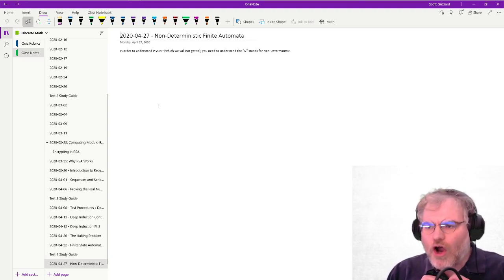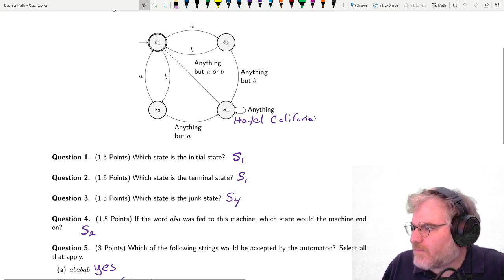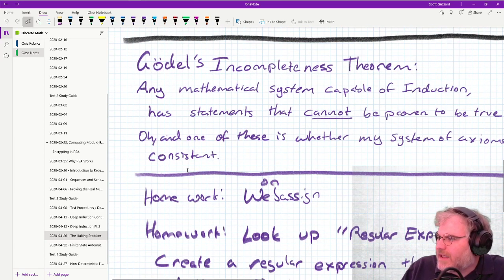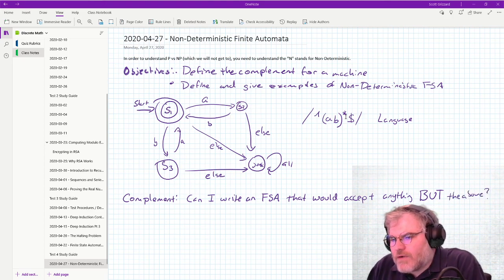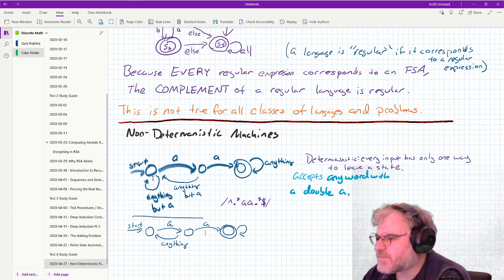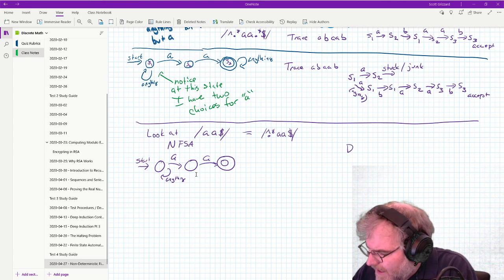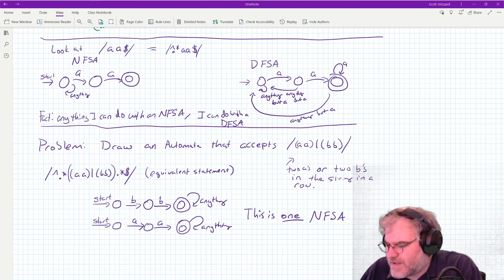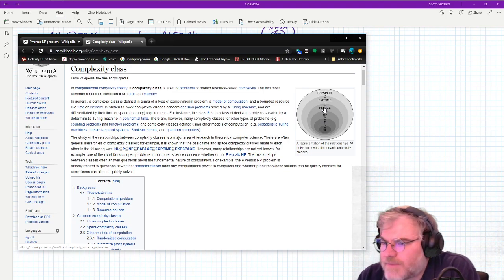2020 04 27 Discrete Math - Non Deterministic Finite State Automata